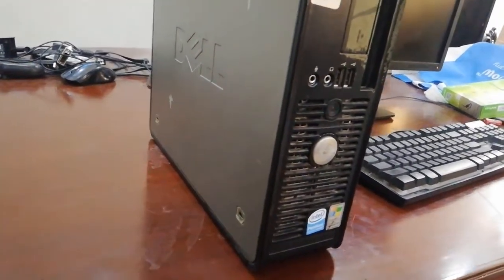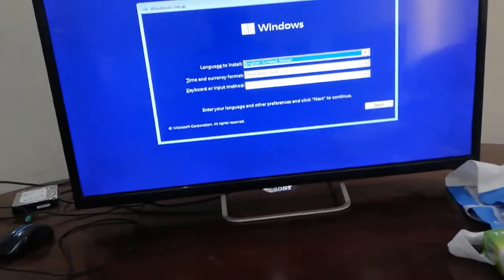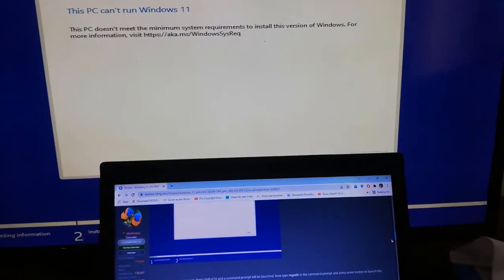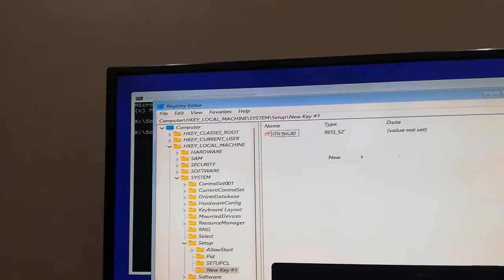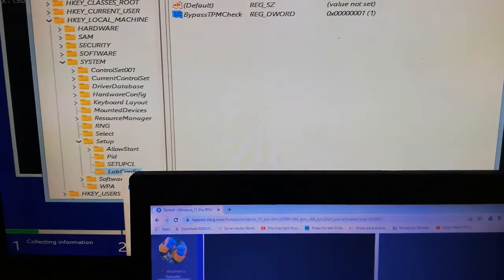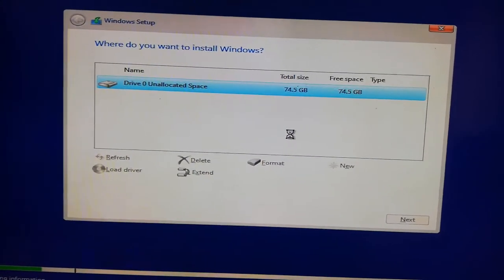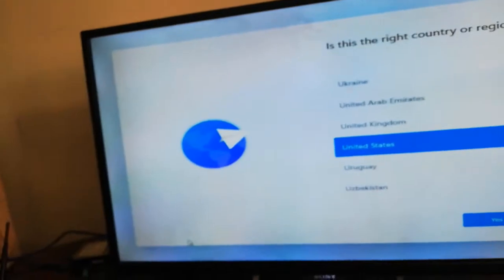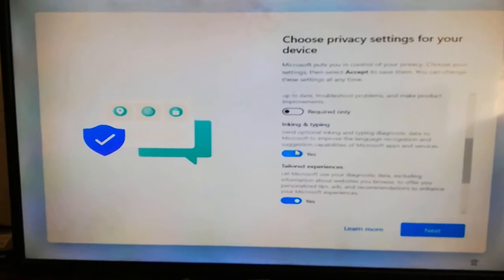Windows 11 On Core 2 Duo Pc | Can a Core 2 Duo run Windows 11?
Today Video I will Show How To Install Windows !! on old core 2 duo p c with 2gb ram .It Took Me more then hour to install windows 11 on unsupported pc.

Intel Graphics drivers were automatically install update .

to show CMD terminal press SHIFT LEFT + F10